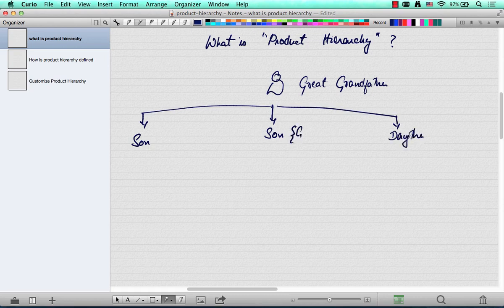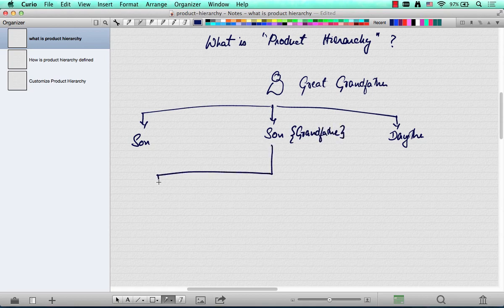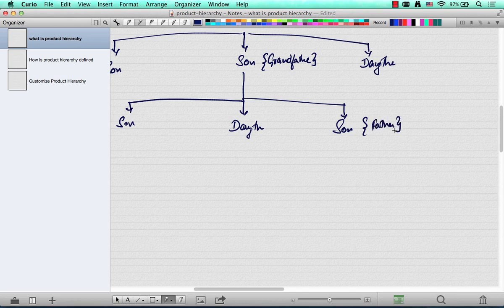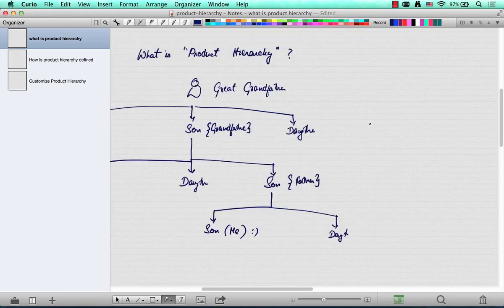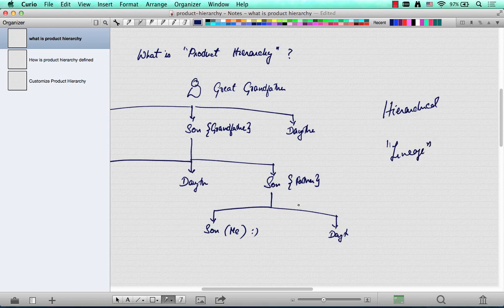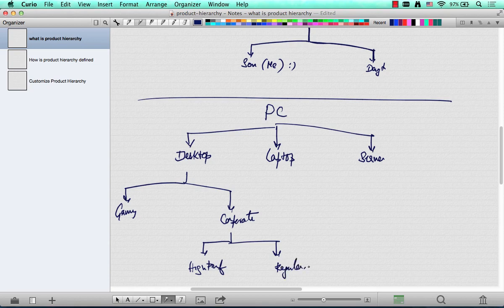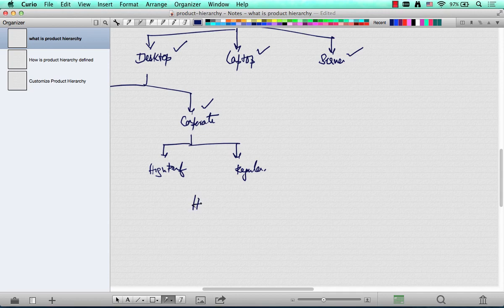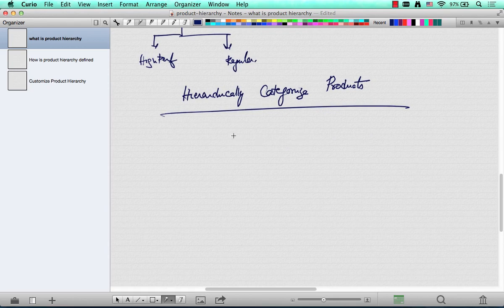SAP SD Interview Questions What is Product Hierarchy Part 2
SAP SD Interview Questions What is Product Hierarchy